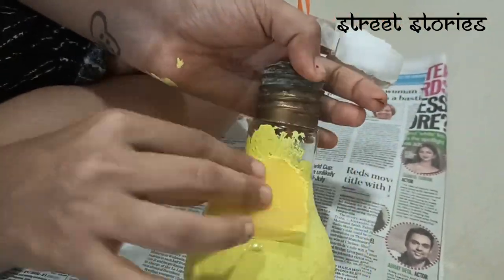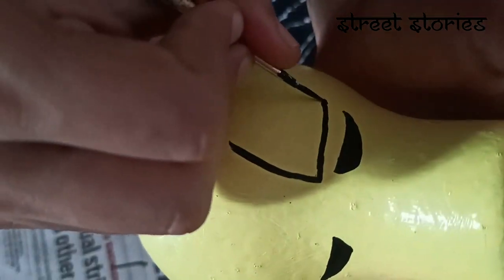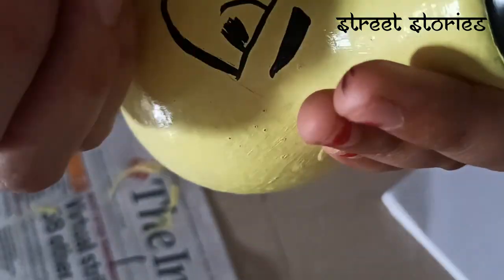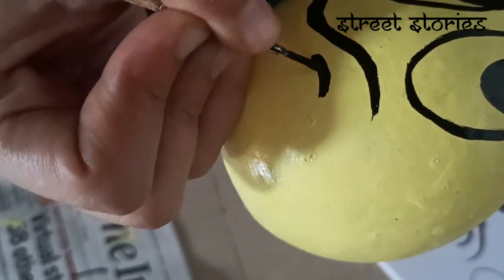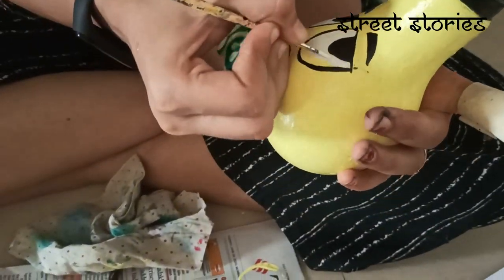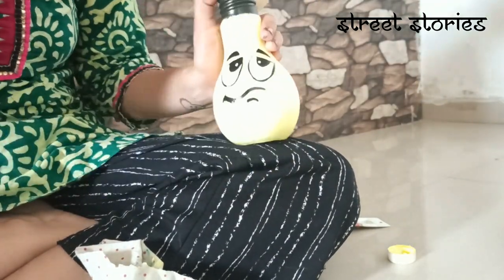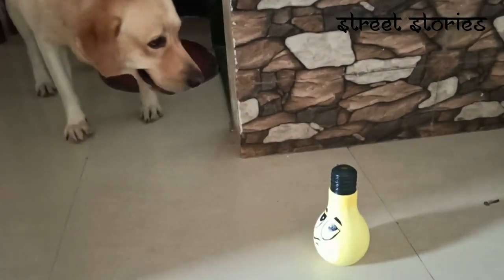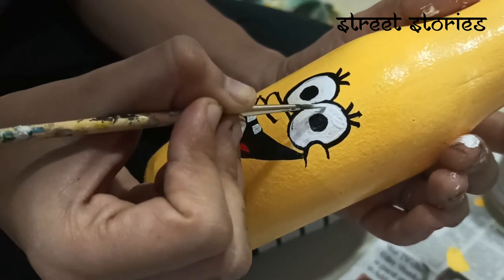DIY ART | GLASS BOTTLE,MASON JAR, BOTTLE BULB ART PAINTING | THINGS TO DO IN LOCKDOWN Street Stories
As in the lockdown we are getting bored at home. We created a short video that will help us to pass our time and create some beautiful stuff at home.
We have used glass bottle of breezers,alcohol and keventer juice which we usually throw away thinking that they are of no use. We have even painted pots and mason jars whatever was available at home.
We first painted the glass bottles using sponge and then created simple art using pencils and have tried to give each of the bottle a new look.